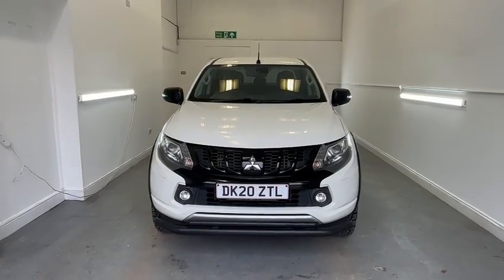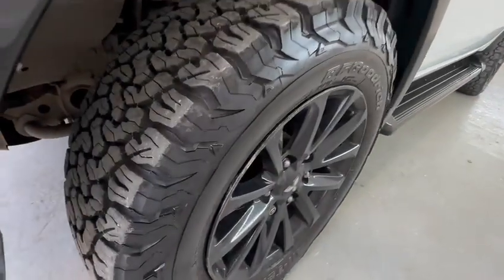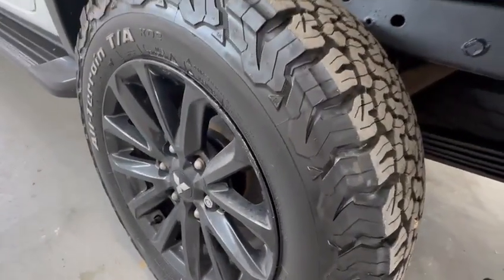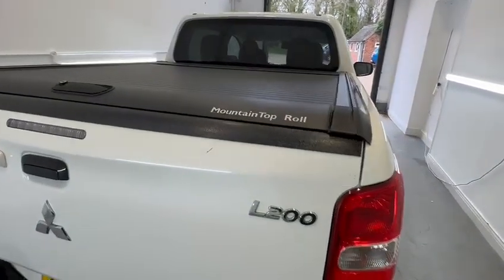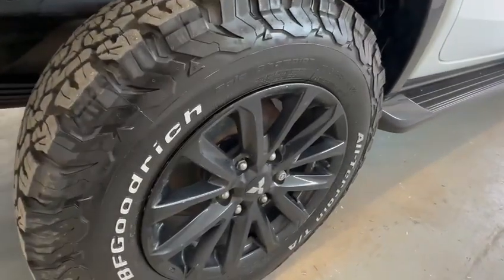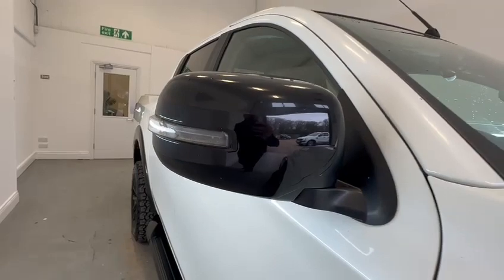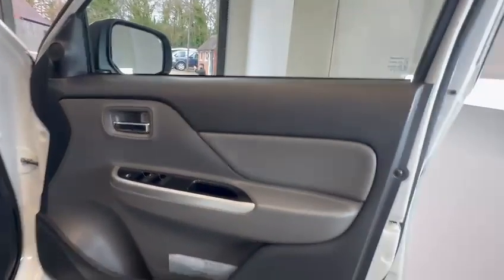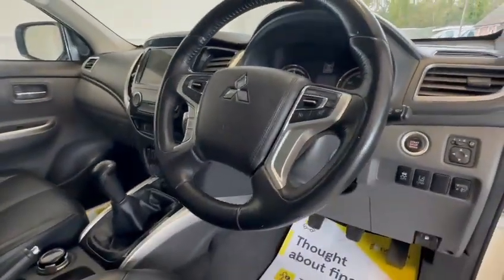MITSUBISHI L200 2020 - DK20ZTL